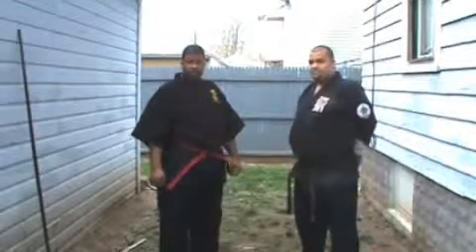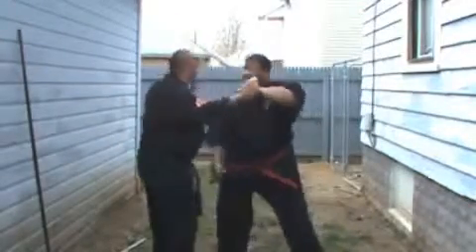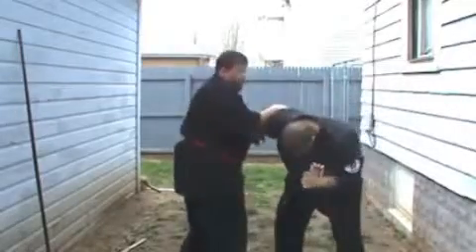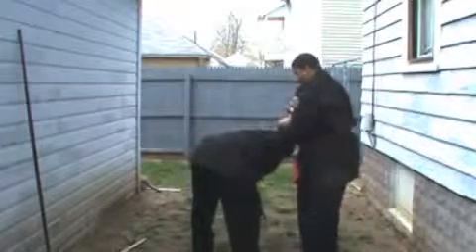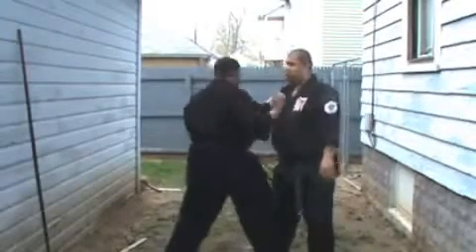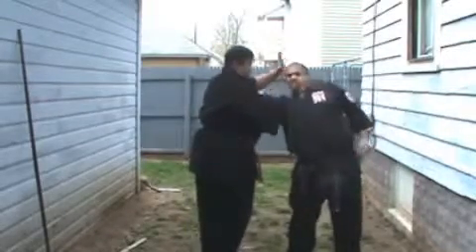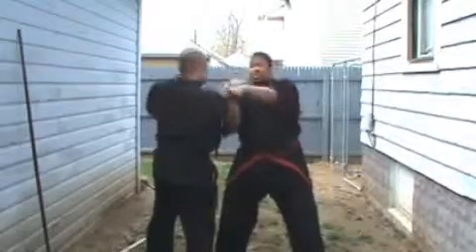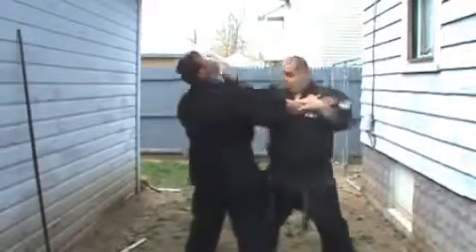Kempo Jujutsu Videos THE DRAGON BROTHERS COMhttp thewarrior socialgo com videos html